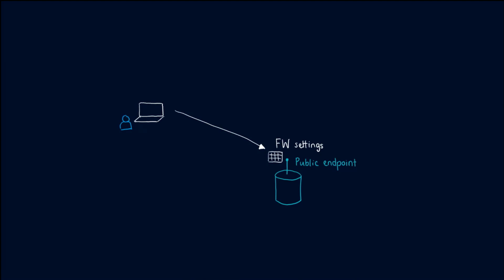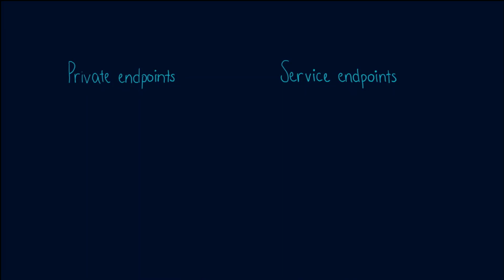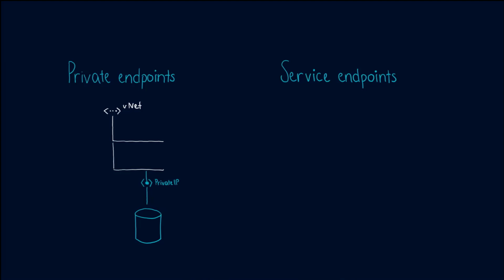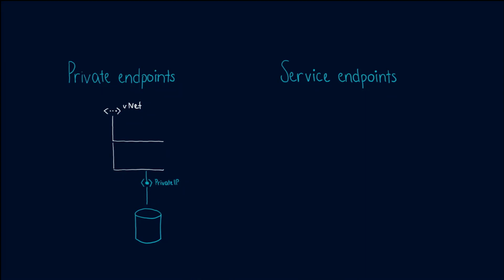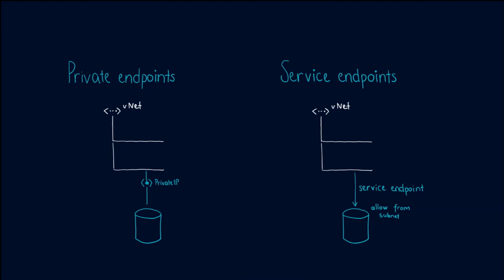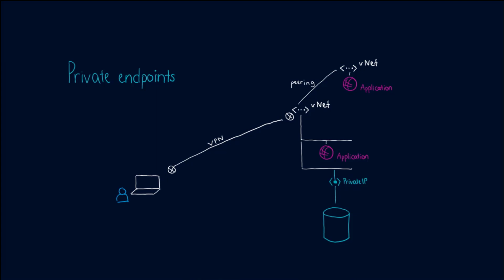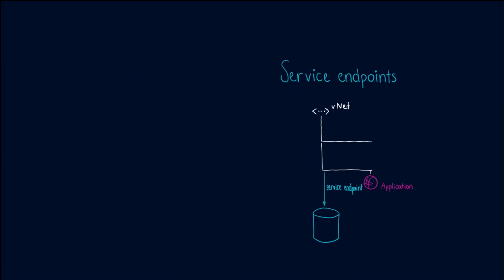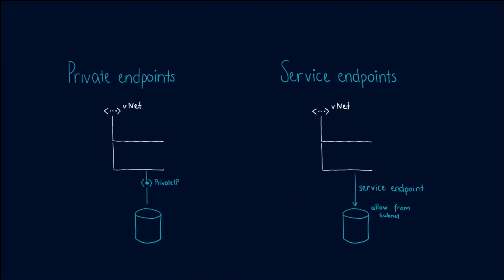Heini Ilmarinen - Networking unlocked for the Azure Data Services